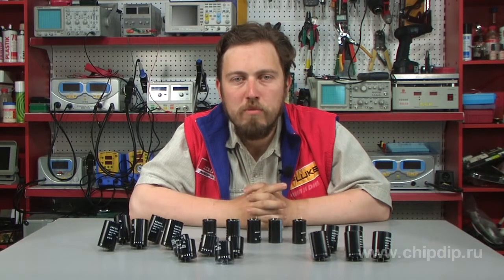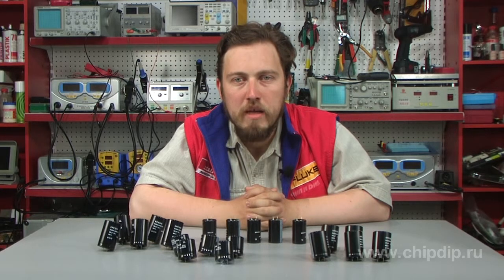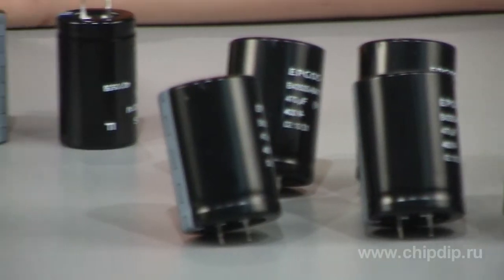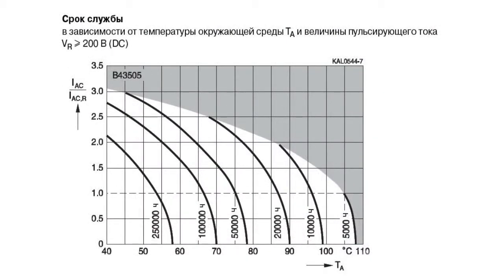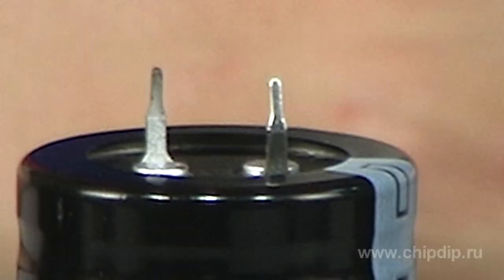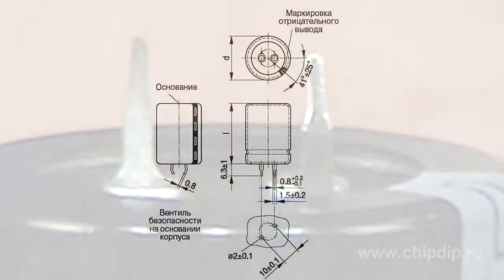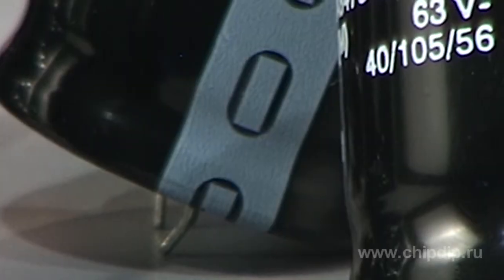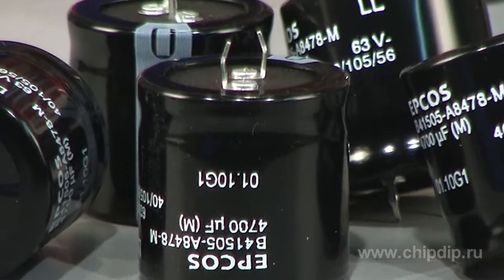Epcos Electrolytic capacitors, B43504, B43505 Series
Epcos Electrolytic capacitors, B43504, B43505 SeriesWet foil capacitors are characterized by high capacity per volume unit ratio and higher working currents. Therefore, they are irreplaceable in frequency converters, in DC power supply circuits of traction devices, in uninterruptible power supply units and pulse voltage converters and in automotive electronics. Epcos Electrolytic capacitors of B43504 and B43505 series are wet foil electrolytic capacitors with longer service life. They have snappy pins. Their maximal operating temperature is 105 degrees. They are characterized by high reliability and high operating currents.Improved durability (aka Longlife) guarantees 250,000 hours of operation at 40 degrees Celsius. In case of continuous operation of the capacitor at a maximum possible temperature of 105 degrees Celsius the manufacture guarantees the service life up to 3,000 hours for V43504 series and 5,000 hours for B43505 series. Snappy pins "Snap in" are used to solder and provide easy mounting and reliability of fastening.Capacitors have fully insulated aluminum case with a mark for negative polarity pin.The bottom of the case has a safety valve for overload protection. Operating voltage of B43504 series is in range from 200 to 450V, and its rating value of capacity ranges from 47 to 2200 microfarads. These series is used in frequency converters, professional power supply units designed for industrial electronics and data processing units and Switch-Mode Power Supplies.Operating voltage of B43505 series ranges from 10 to 450V, and its rating value of capacity ranges from 47 to 33,000 microfarads. This series is used in frequency converters and professional power supply units designed for industrial electronics and data processing units